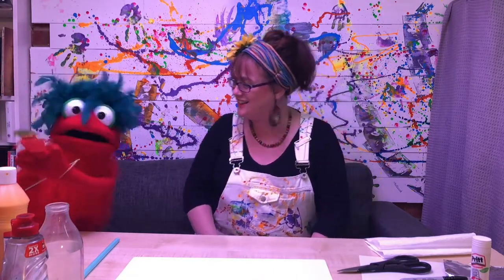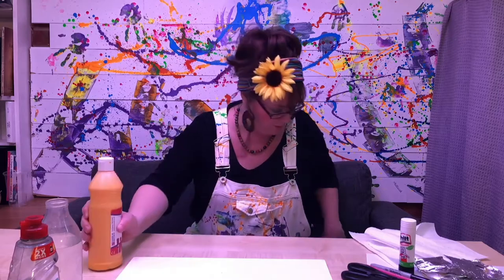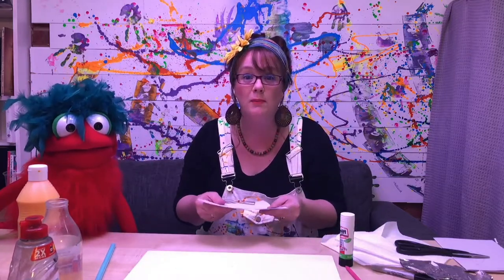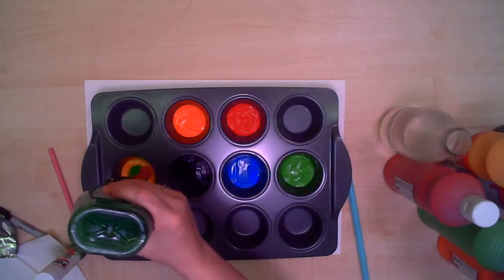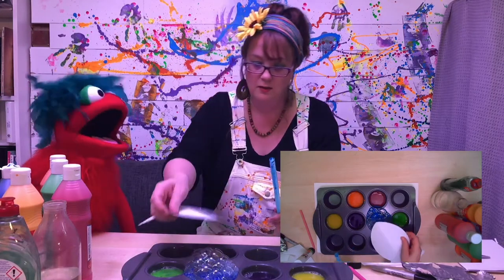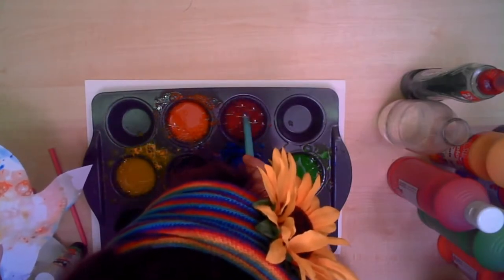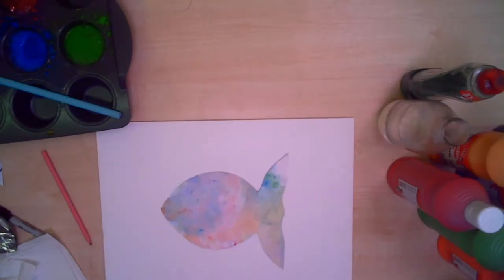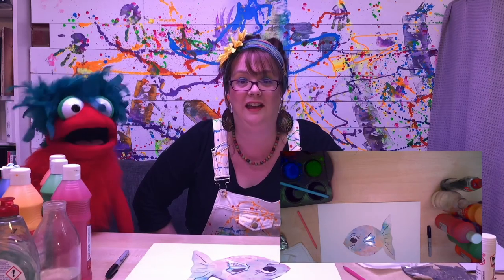Bubble Paint Fish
Have some awesome fun learning how to bubble paint, blowing bubbles with paint and water and use the technique to create bubble paint fish to hang in your bedroom.